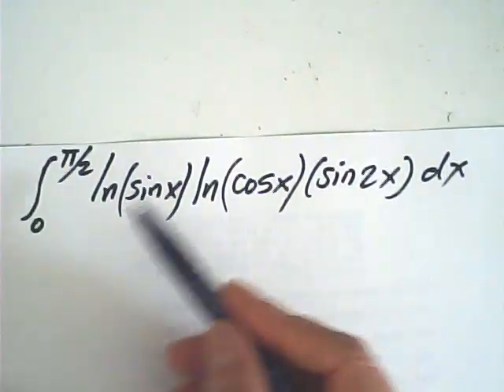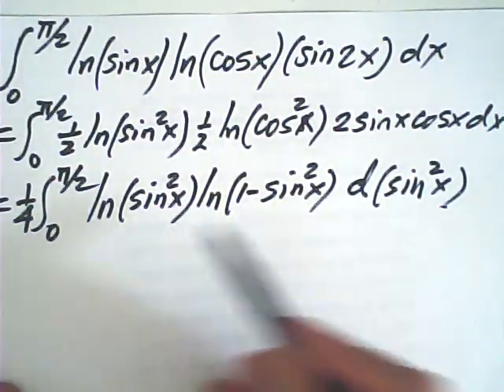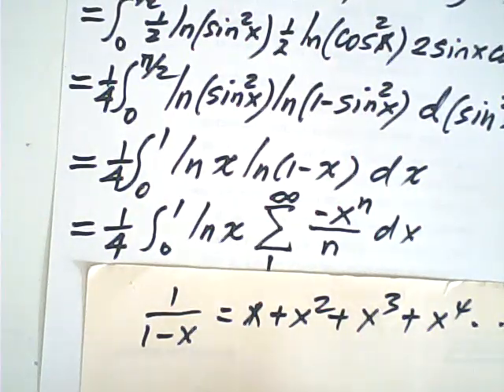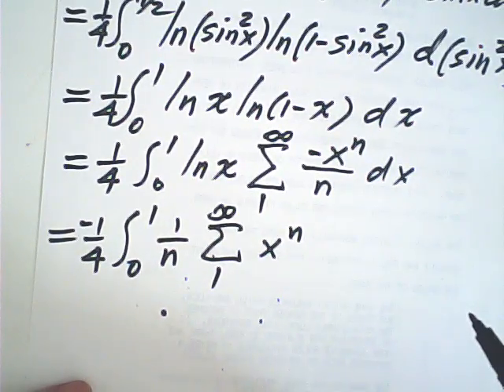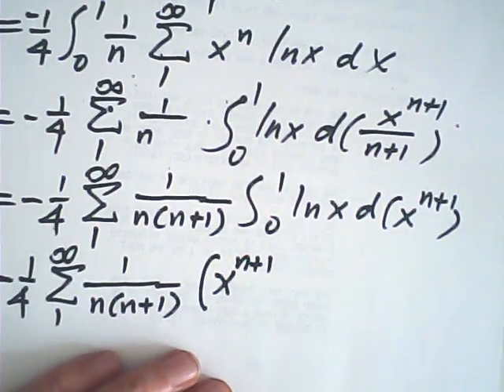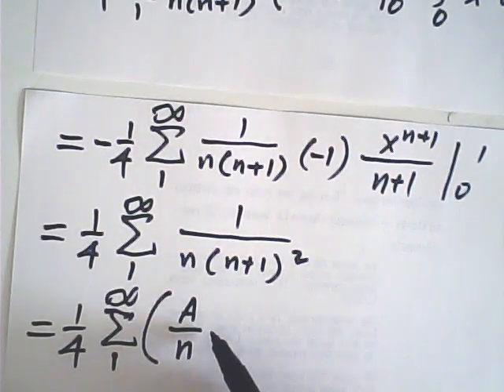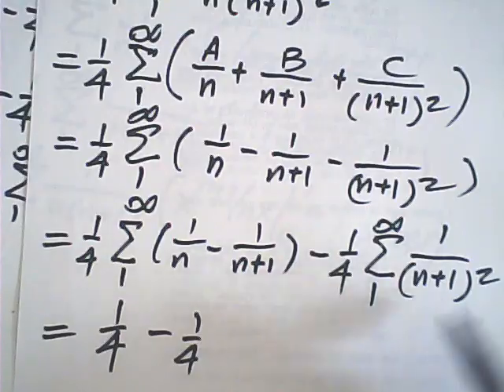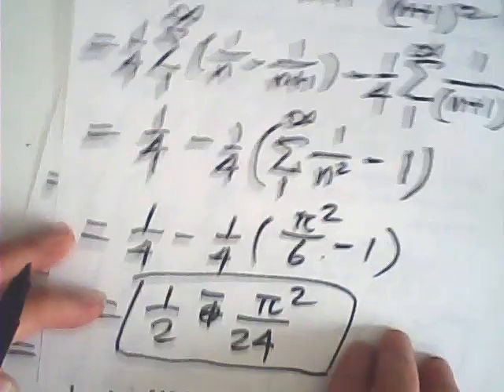an interesting integral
delete the the line in step 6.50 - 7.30,  sorry for the mistake